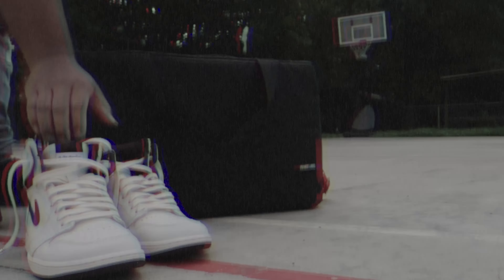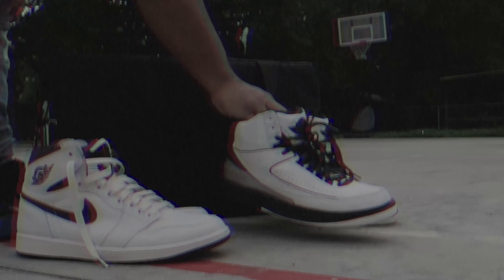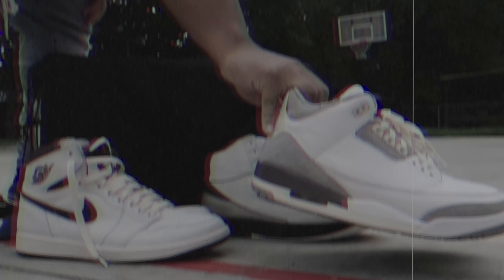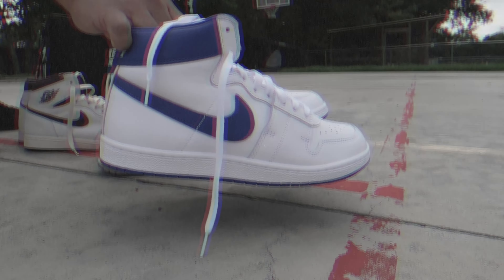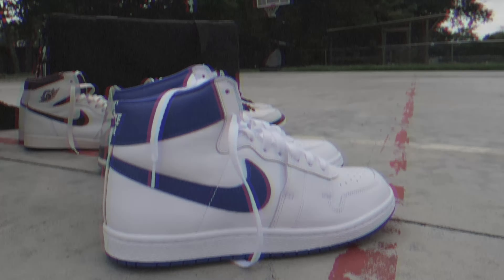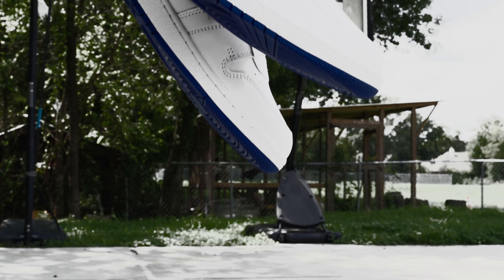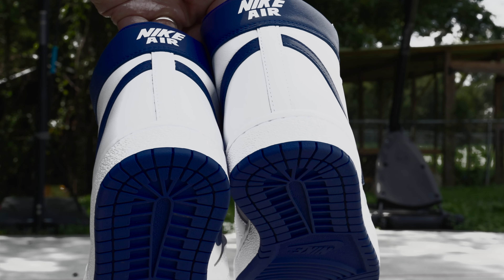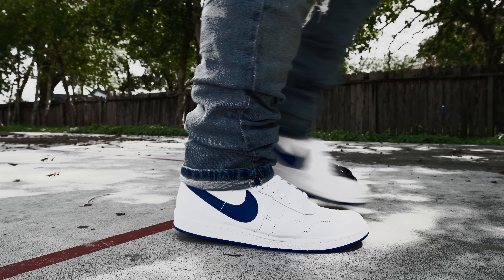First Creases: A Ma Maniere x Nike Air Ship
This is not a sneaker review. I am not a Shoetuber! My first creases on the A Ma Maniere x Nike Air Ship